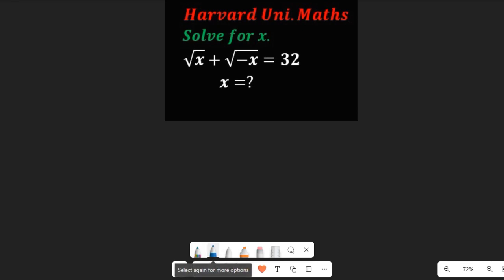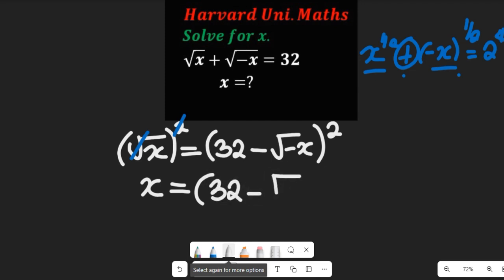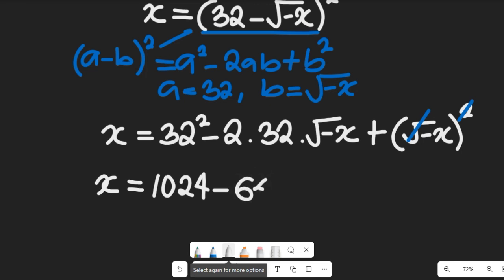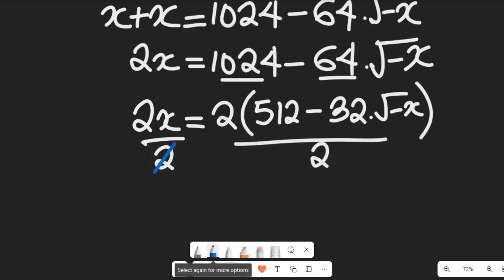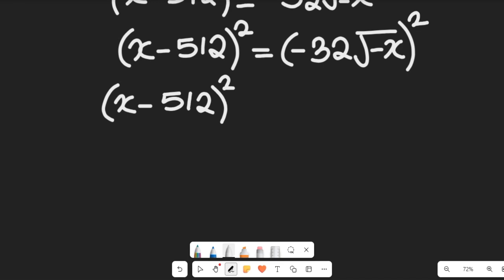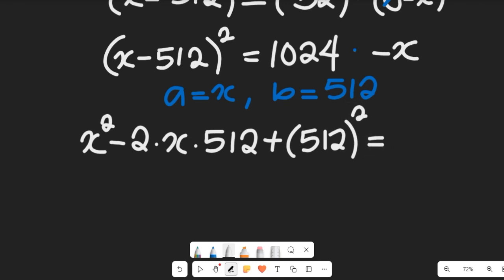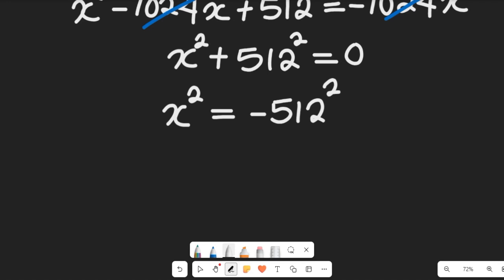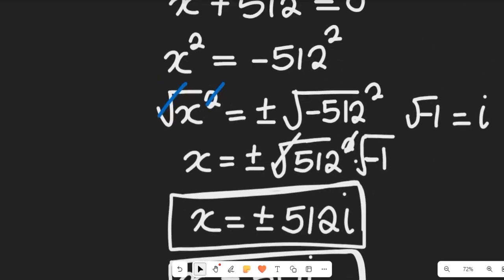Harvard University Math Problem: Tackling Square Root Maths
Harvard University Math Problem: Tackling Square Root Maths@freemathsvideos

Are you ready to put your math skills to the ultimate test? In this video, we'll tackle a challenging math problem straight from Harvard University, focusing on square root operations. We'll delve into advanced algebraic techniques and problem-solving strategies to arrive at the solution.
This video is perfect for those who love challenging math problems and want to improve their algebra and precalculus skills. Join us as we break down this problem step-by-step and explore different math tricks to find the solution.

ABOUT THIS CHANNEL:
On this Channel we will present:
1. Mathematics topics for Olympiad Maths Competition, GCSE, SAT students
2. Mathematics topics for senior secondary school
3. Mathematics topics for university students
4. Solve Mathematics past questions etc.